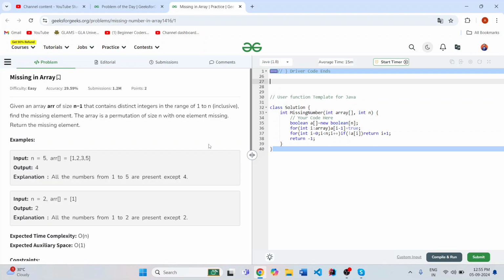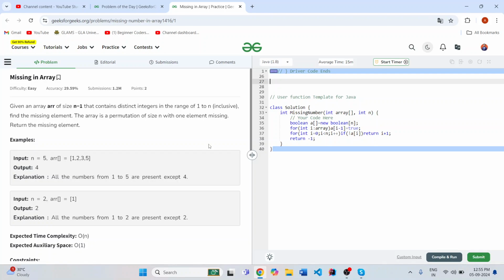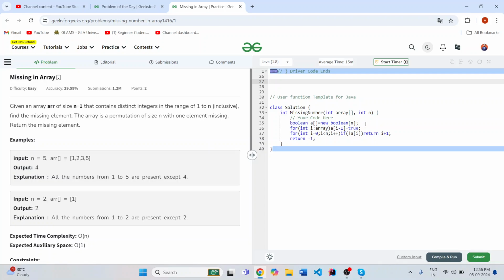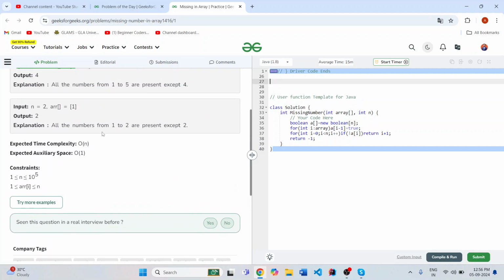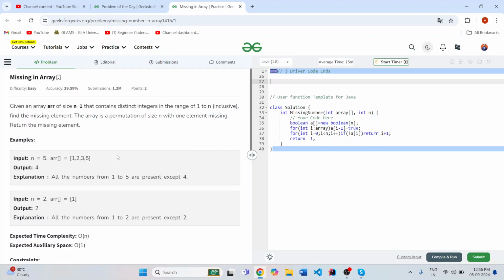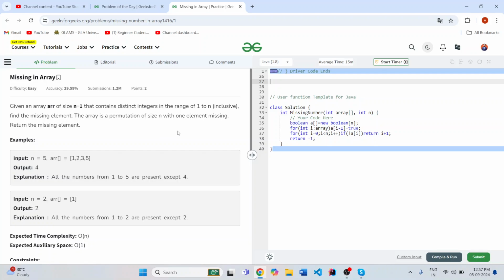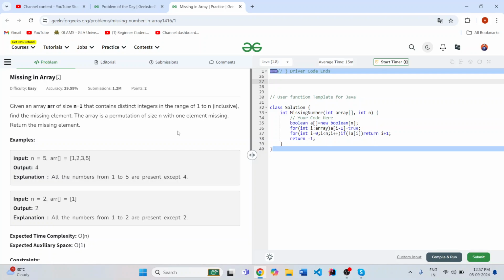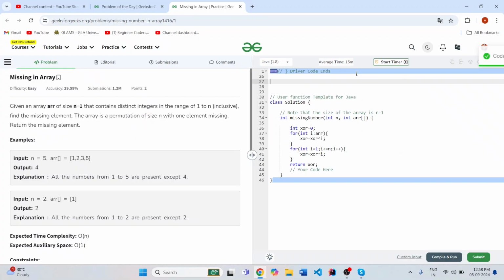Missing in Array | GFG | POTD | using XOR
Geeks for Geeks | POTD | Java | Xor trick